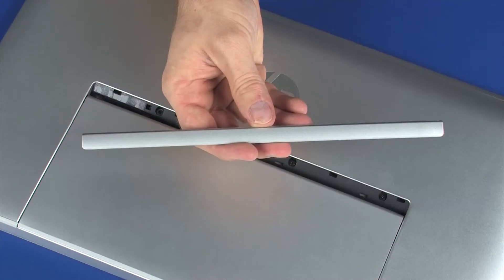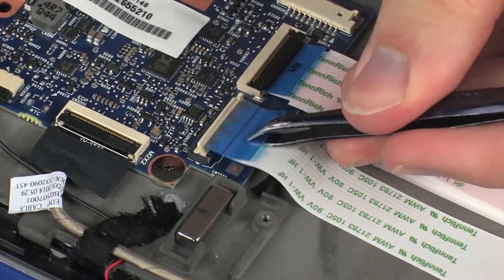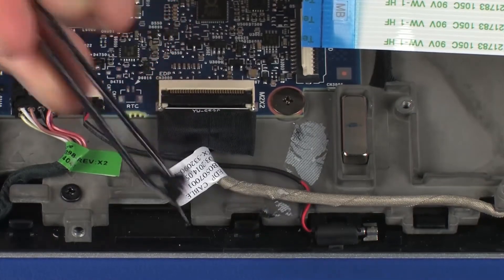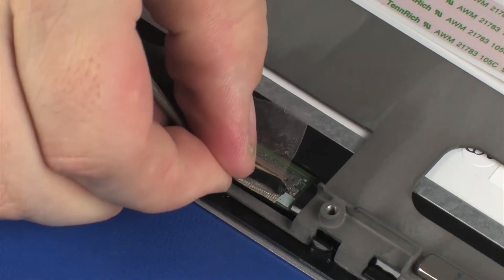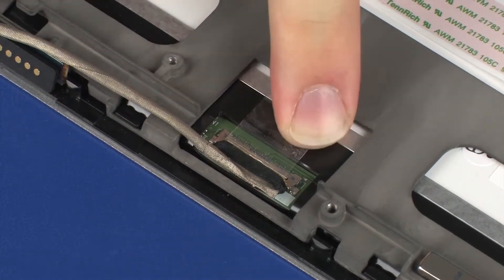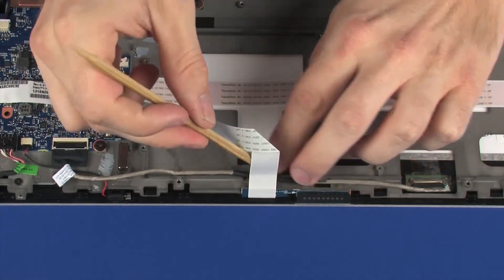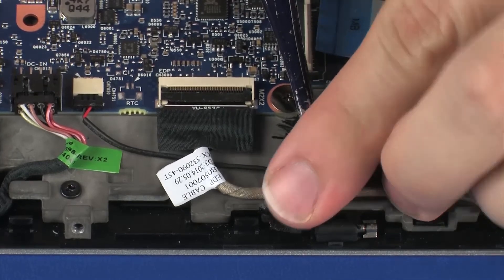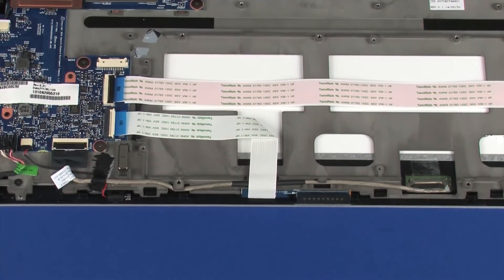Replace the Display Panel Cable | HP ENVY 15-c000 Detachable PCs | HP Support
Learn how to remove and replace the display panel cable for HP ENVY 15-c000 Detachable PCs.